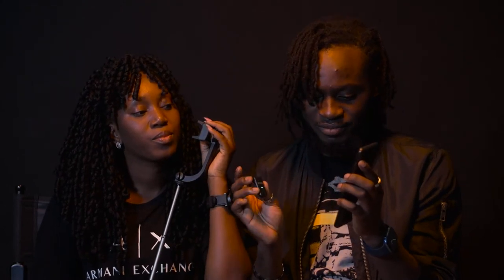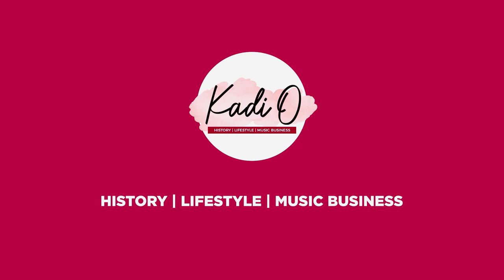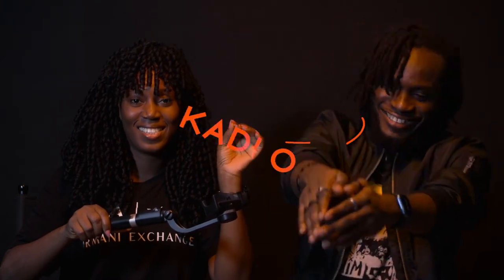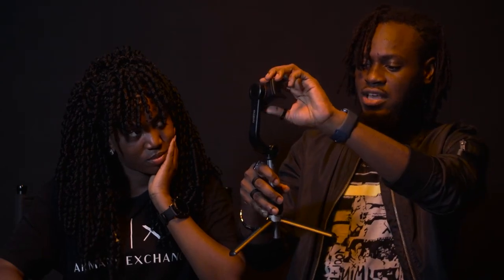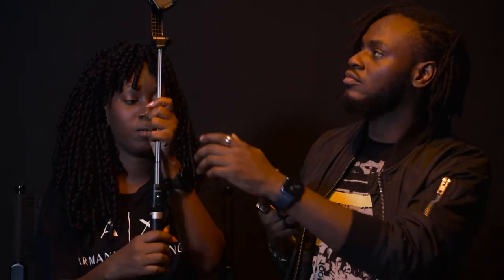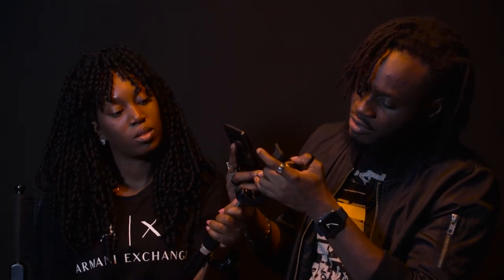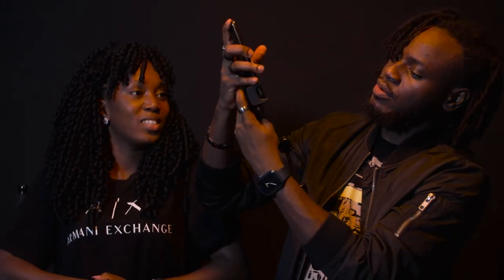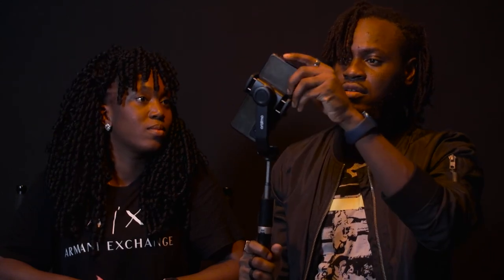FULL REVIEW OF ORAIMO GIMBAL FOR SMART PHONE WITH OVIE PAUL EJ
JOIN ME OVIE AND I REVIEW ORAIMO Smart Gimbal Intelligent Stable Shooting For Phone,
VIDEO CHAPTER
INTRO 00:00-02:00
ABOUT GIMBAL 02:11-02:19
PRICE : 02:20
FEATURES OF GIMBAL 02:28-03:59
BATTERY AND FLEX 04:00-05:00
HOW GIMBAL WORKS 05:00

KADI O HISTORY CHANNEL
KADI O LIFESTYLE
KADI O MUSIC BUSINESS
KADI O TIPS
KADI O CHIT CHAT
KADI O TOURISM AND TRAVELS
KADI O KOREAN VIDEOS
KADI O UNBOXING
KADI O ORAIMO

REVIEW OF ORAIMO GIMBAL , Gimbal, ORAIMO GIMBAL , SmartGimbal , Handheld Gimbal Stabilizer, ORAIMO GIMBAL SMART INTELLIGENCE PHONE, ORAIMO SmartGimbal Intelligent Stable Shooting For Phone, best phone gimbal, Gimbal stabilizer, smartphone gimbal stabilizer, best gimbal stabilizer, gimbal stabilizer l08 selfie stick tripod,